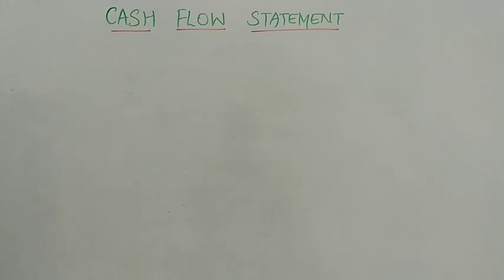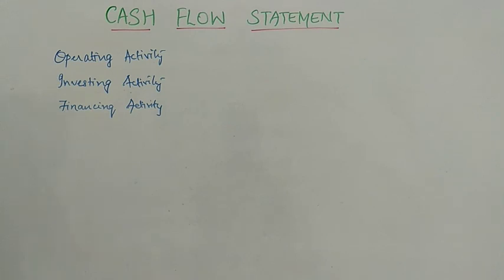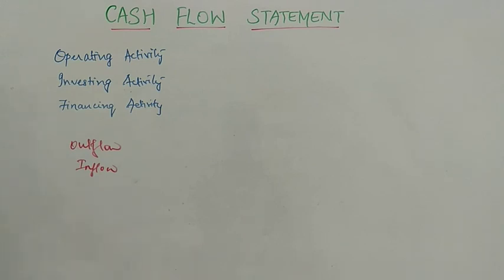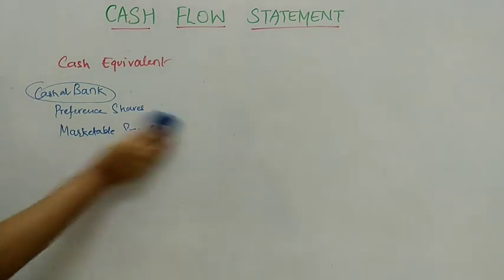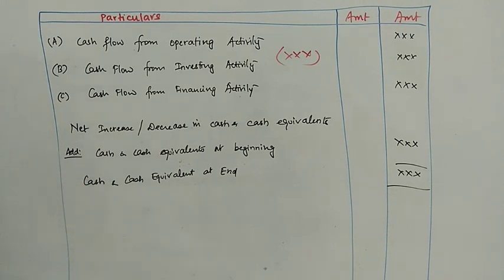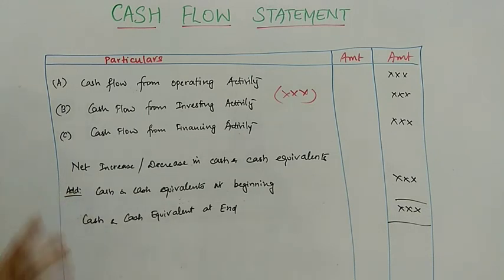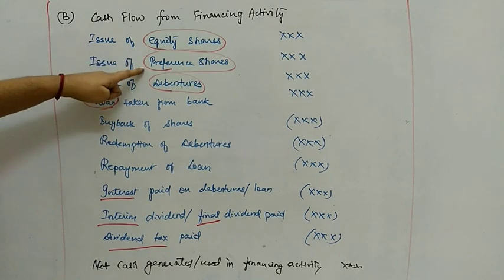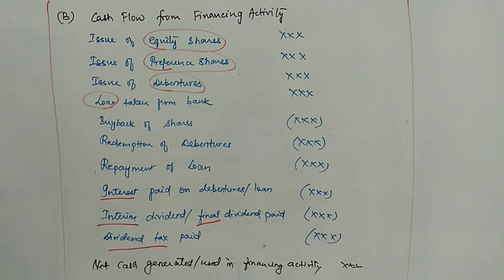Cash Flow Statement in Tamil - Part 1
5. Know how to debit and credit (Rules of debit and credit - Modern rules of Accounting)

Cash flow statement operating activity
Operating activity Indirect method in Tamil
Cash flow statement indirect method
Class 12 accounts
Class 12 CBSE Accounts
Bcom Accountancy
JAIIB Accounts
CA CPT Accounts
CWA Foundation accounts
CS foundation accounts

Operating Activity
Investing Activity
Financing Activity